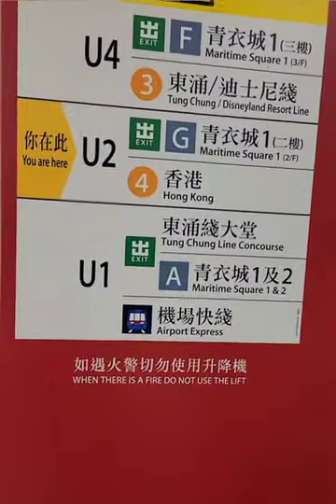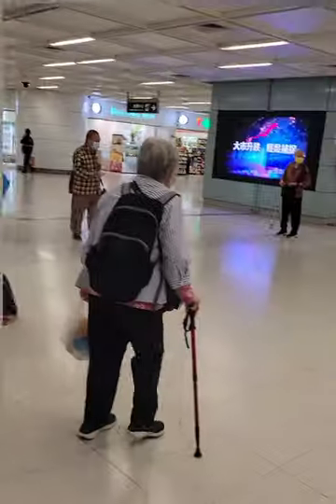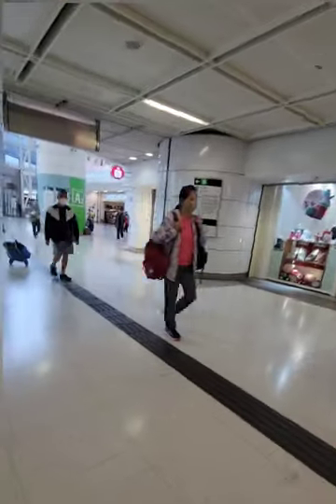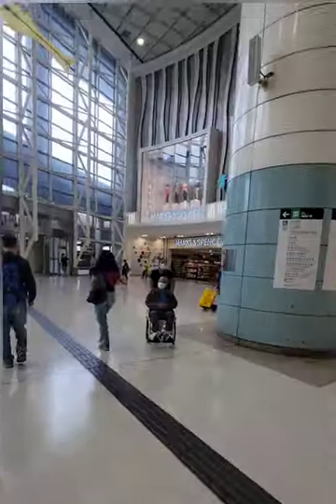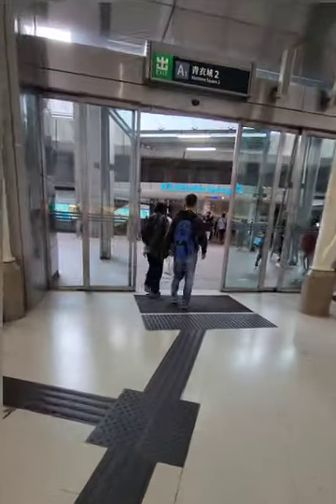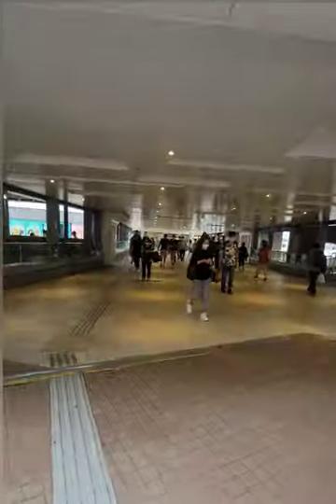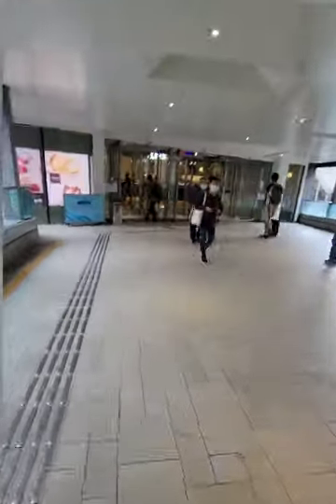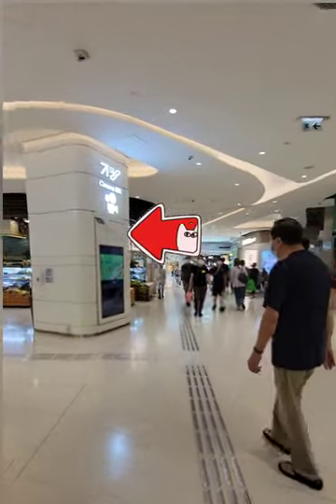School I'm applying in Hk| Delia English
All the content and images on this channel belongs to me and are protected under copyright law. Kindly DON'T copy or reproduce content without my prior explicit permission.

Sit back, relax & enjoy!!! Love you all :-D
Thanks for checking out IndianMom HK on Youtube!